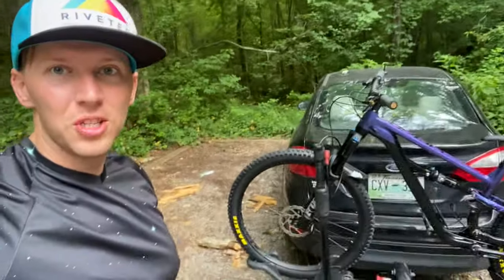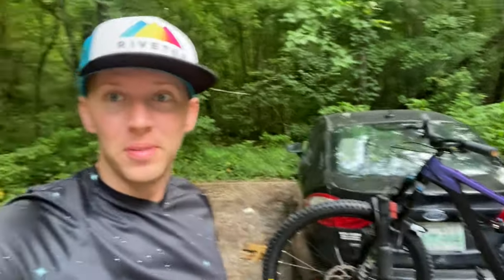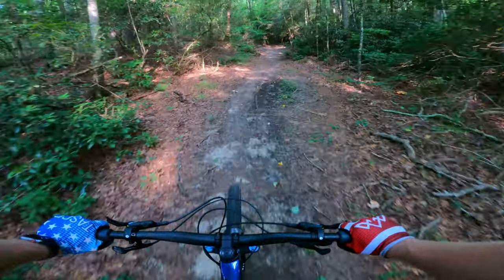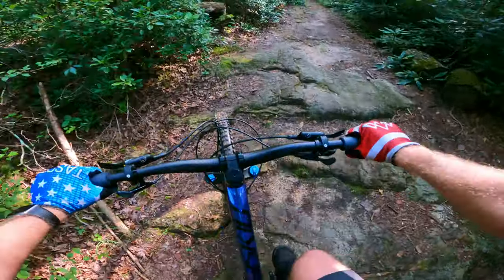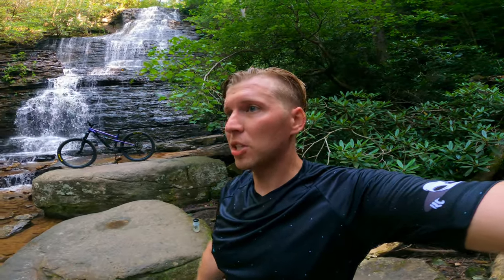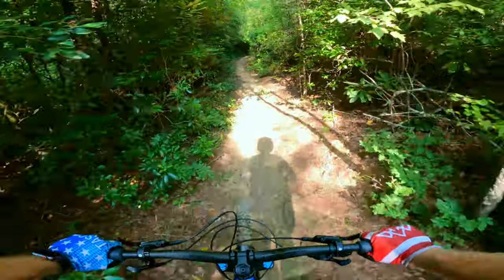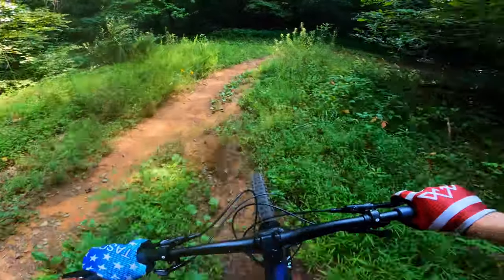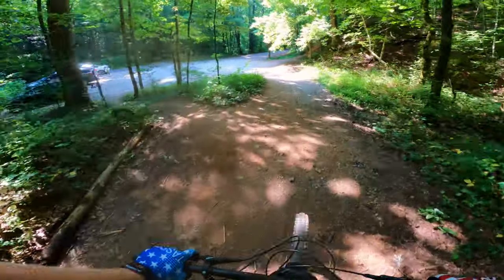Siskiu T8 // Benton Falls Mountain Biking Clemmer Trail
Benton Falls is located near the Ocoee and Reliance, TN.  I took the 2022 polygon siskiu T8 with me and rode up Clemmer to the waterfall where I took some much needed rest.  Clemmer is about 4.4 miles long and on trail forks is about 1,500 feet of elevation gain while my strava had it at 1,000 feet.  It's rated a green trail but I would consider the trail a green with blue rated features because of the rocky terrain.  Mountain biking downhill on Clemmer is really fun and averaged about 25 MPH.

The Polygon Siskiu T8 was a BEAST out here for it's first solid ride.  Climbed really well and soaked up the rough downhill perfectly! The tire and handlebar upgrades were amazing, both with comfort and allowing me to drop over 3 lbs on the bike.

Maxxis Dissector 29 x 2.4 Tires

0:00 Intro
1:35 Siskiu T8 Overview
2:51 Climb, Climb, Climb
9:30 Benton Falls Waterfall
12:22 Clemmer Trail Down
16:52 Begin of Steeper Descent

Protection & Gear I Use